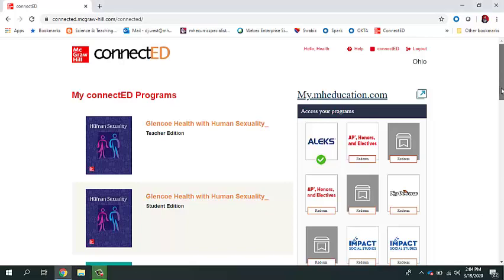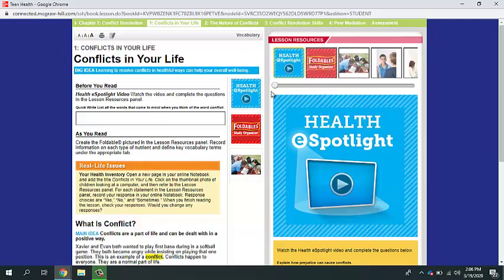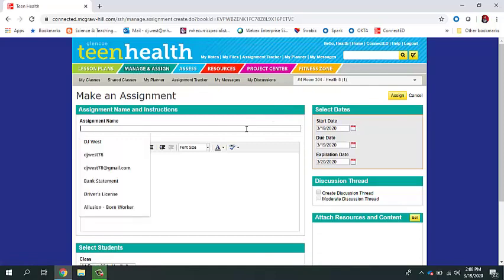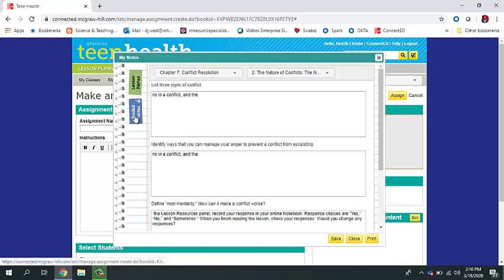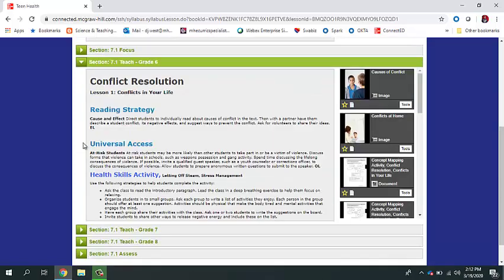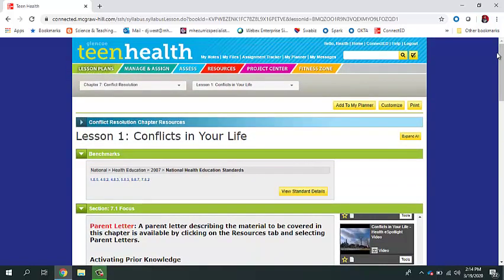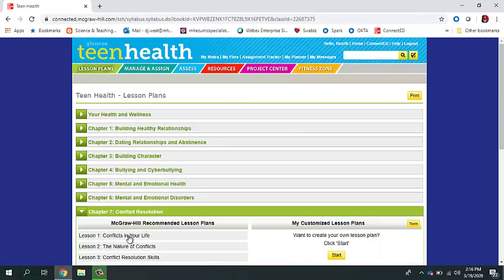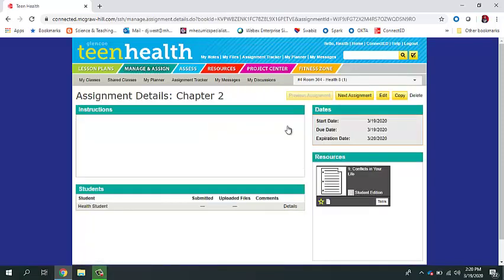Glencoe Health & Teen Health: Virtual Access Support